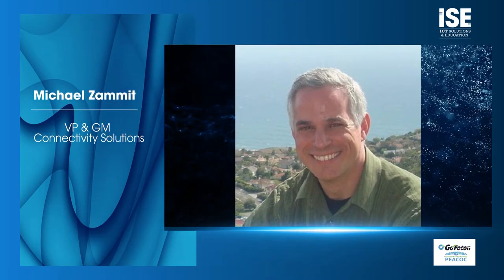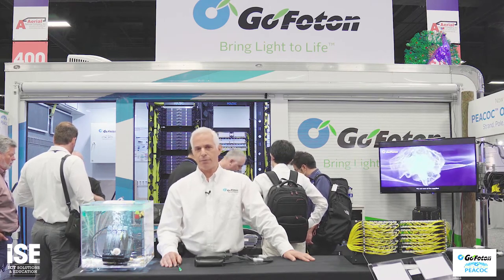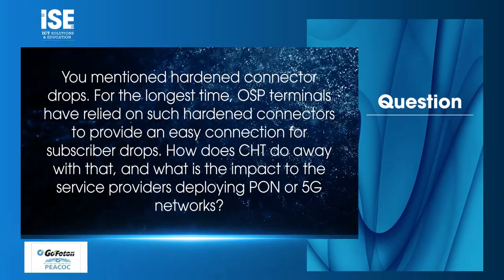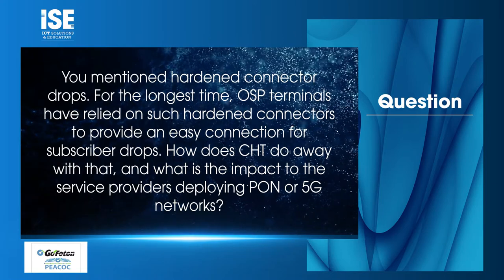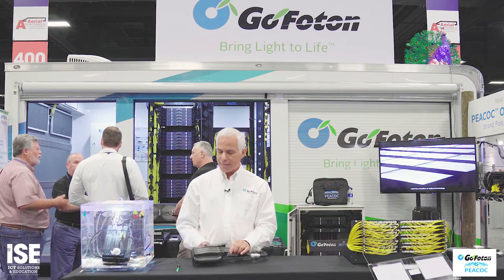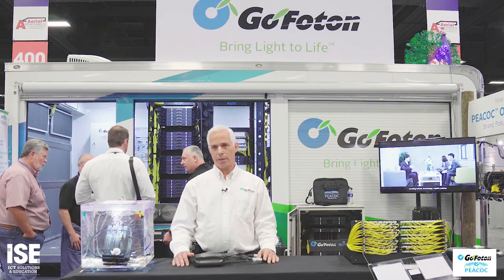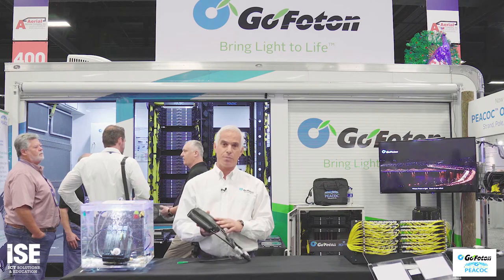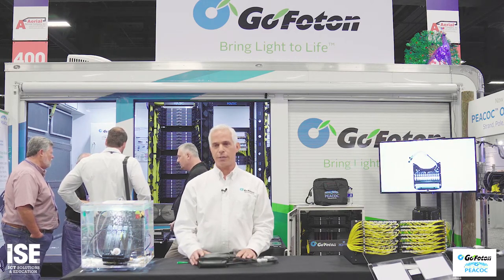Go!Foton Clamshell Hardened Terminal - ISE Expo Interview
Go!Foton’s innovative Clamshell Hardened Terminal (CHT) offers hardened fiber terminal functionality using standard fiber drop cables and connectors no hardened connectors required! The clamshell terminal design provides IP68 protection for each individual fiber connection while providing fast, easy, and secure access to deploy fiber networks quickly and proficiently. CHT offers a compact design to fit into small spaces for any OSP or ISP environment and is available in 4 port and 8 port versions with a variety of mounting options and cable stub lengths for applications in FTTx , Wireless, and other fiber networks. It’s reliable high density, hardened connectivity that works!

Watch Go!Foton’s VP and GM Connectivity Solutions gives interview to ISE Expo on our innovative CHT.